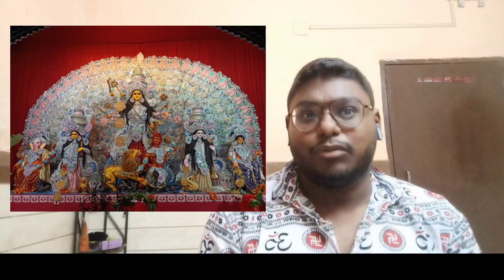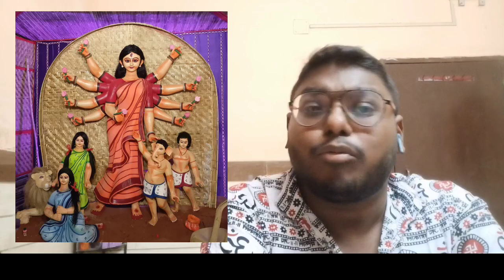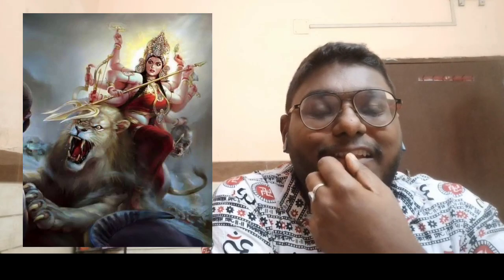The significance of all the "vahanas" we see in Durga Maa's Idol.